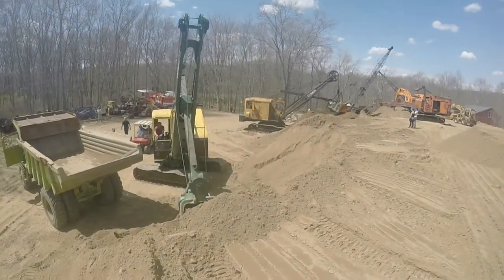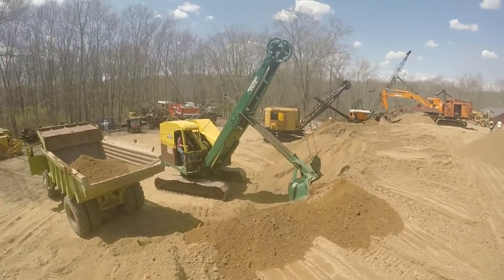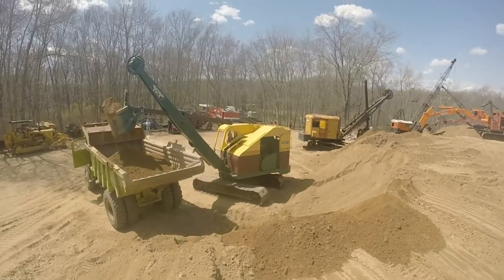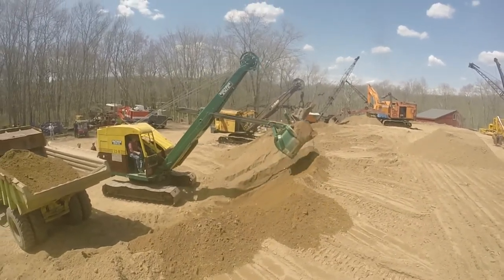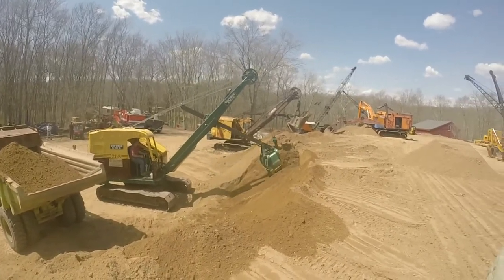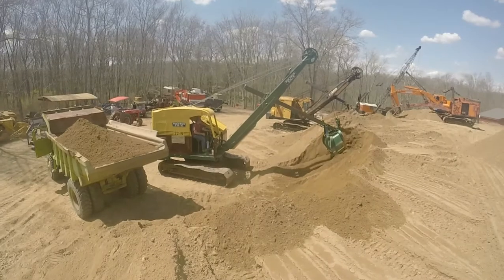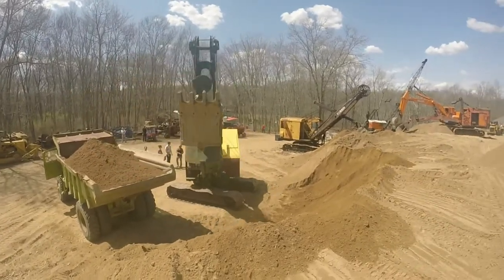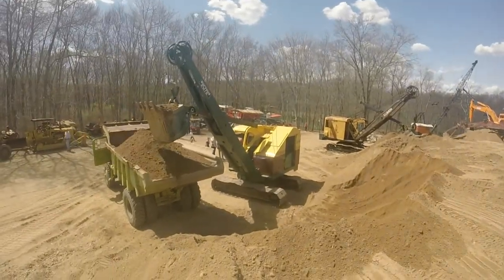Bucyrus Erie 22b loading a Euc at Zagarey Farms